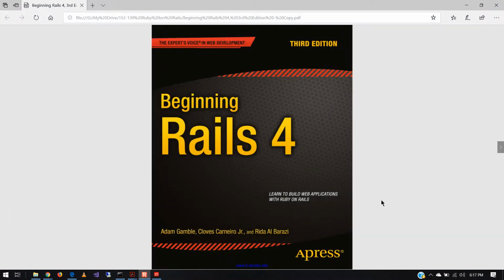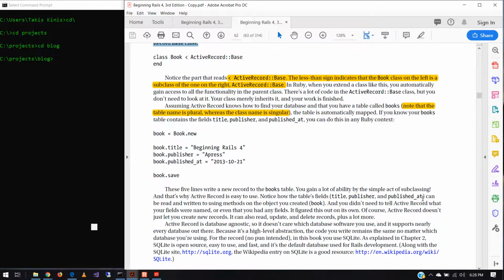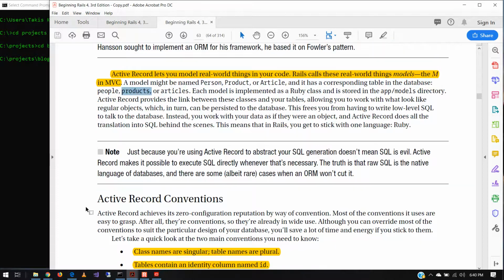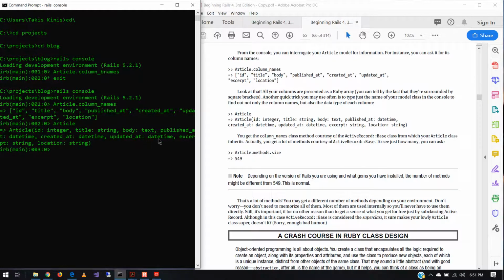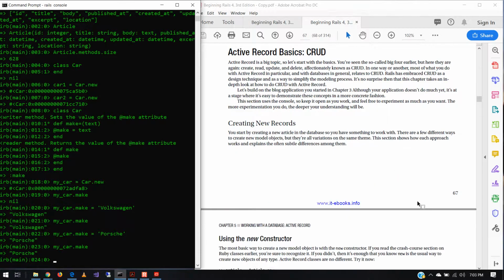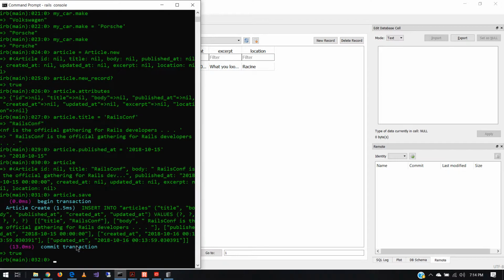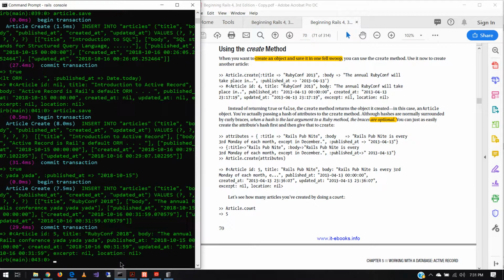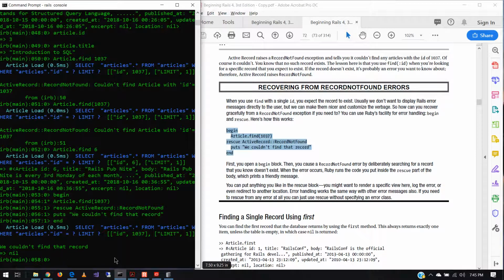Ruby on Rails - Chapter 5 Part 1 - Fall 2018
Recorded during a live class session. Covers the first half of chapter 5 in the book Beginning Rails 4.